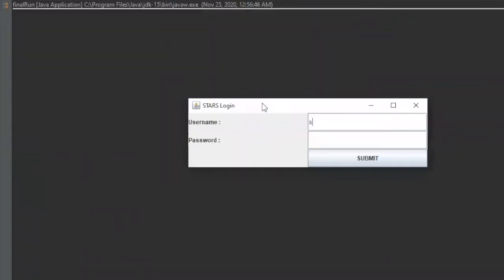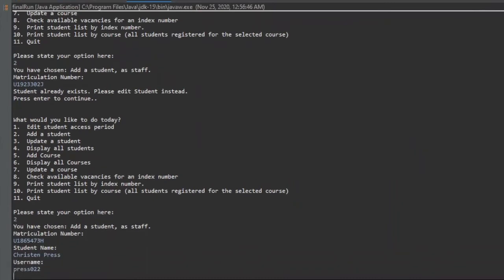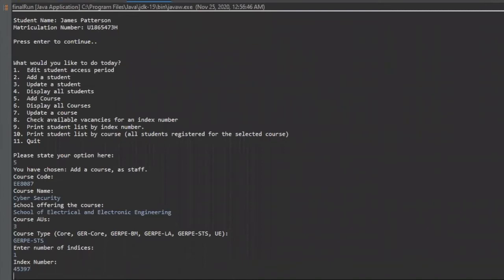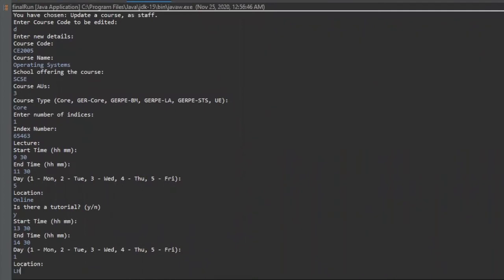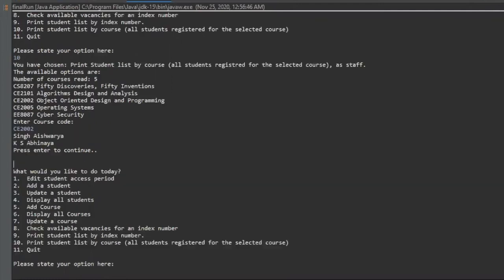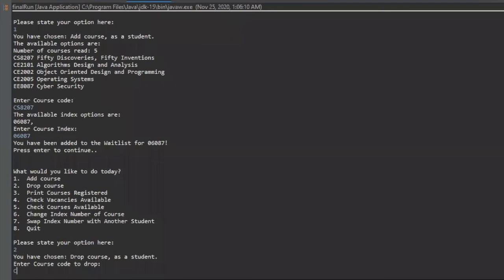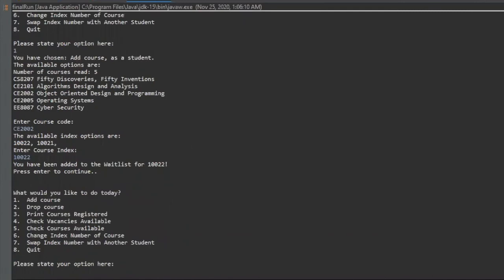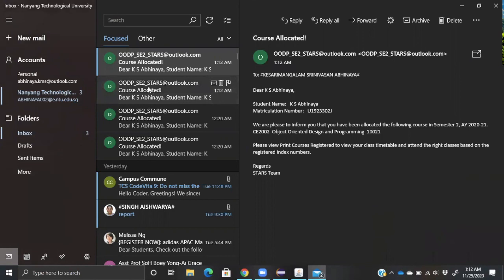CE2002: Object Oriented Design and Programming - STARS - Video Demonstration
Video Demonstration for CE2002: Object Oriented Design and Programming Group Project.

Lab - SE2, Group 4
@Nanyang Technological University

Post Malone and Swae Lee - Sunflower (Official Instrumental)
[Filtered Instrumental] LilyPichu - dreamy night